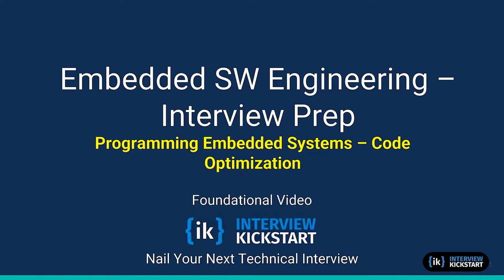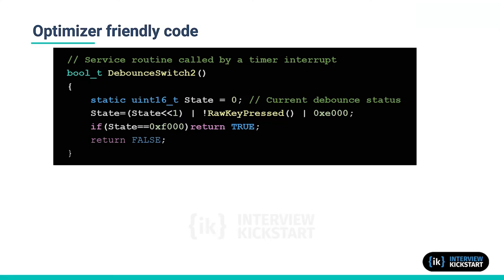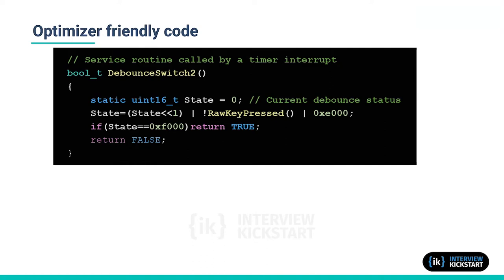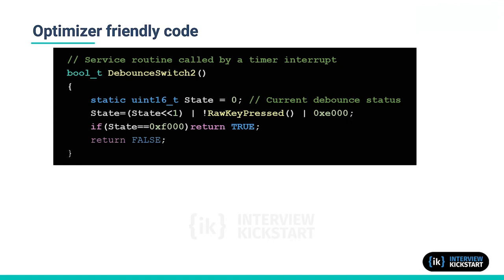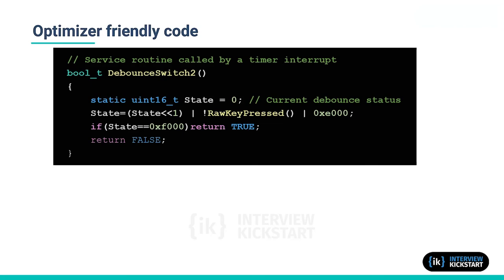Introduction to Optimizing Embedded C | Code Optimization